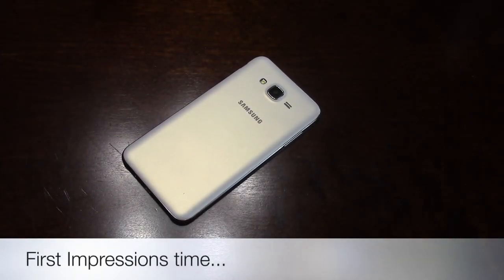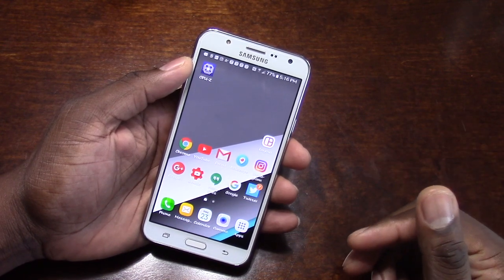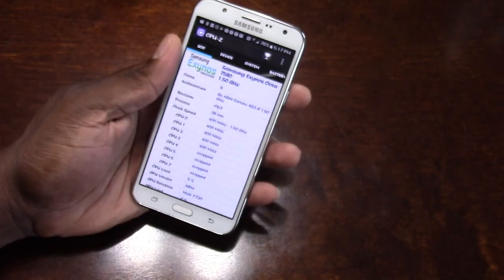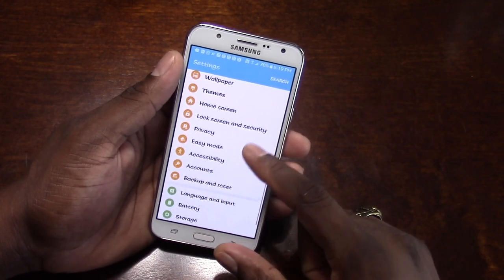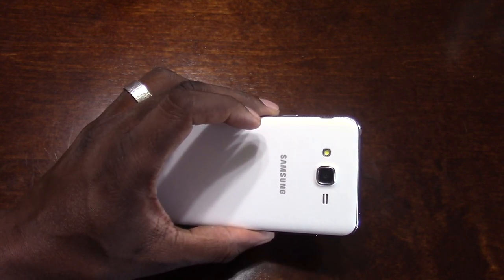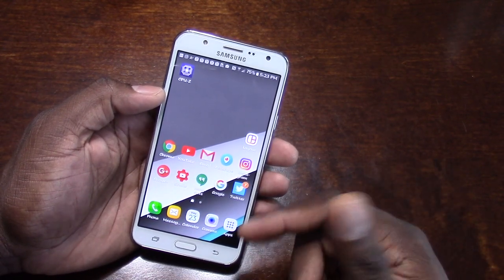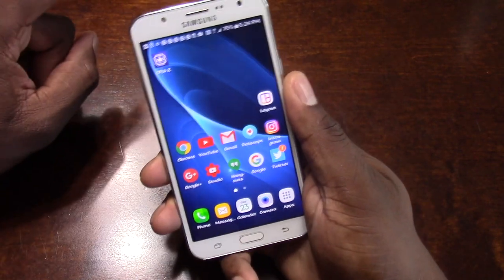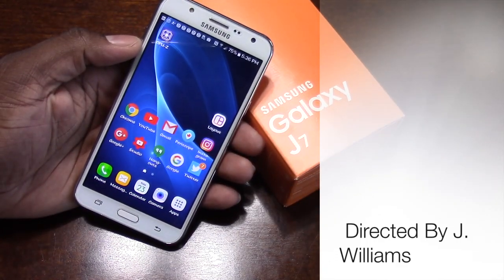T-Mobile Samsung Galaxy J7 Unboxing & First Impressions!